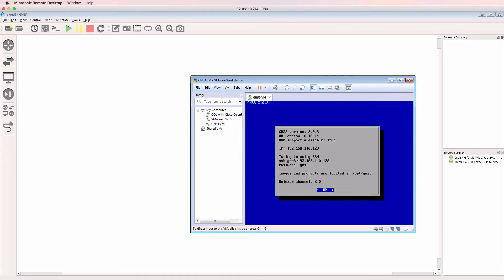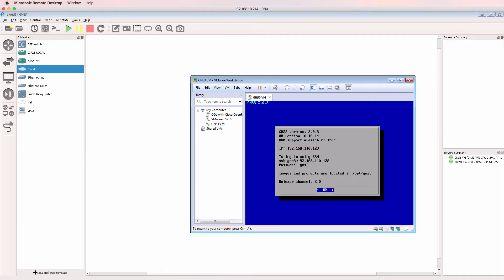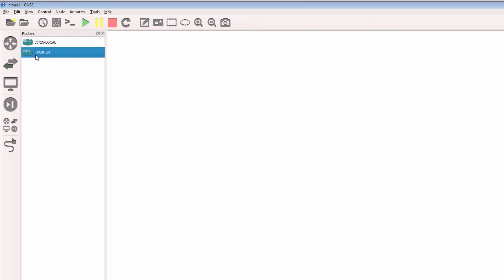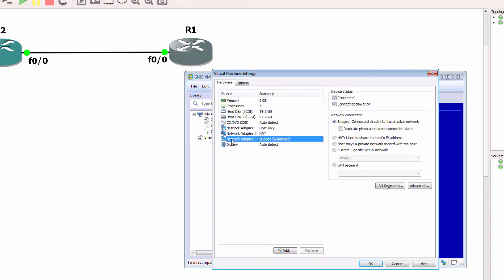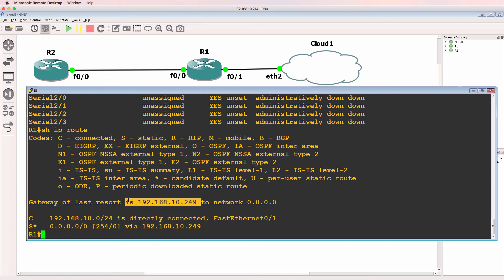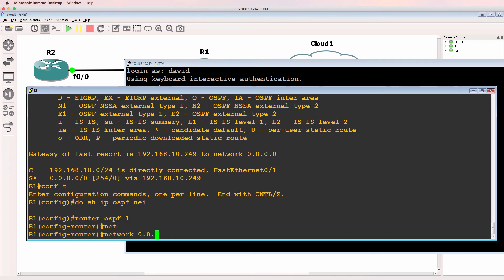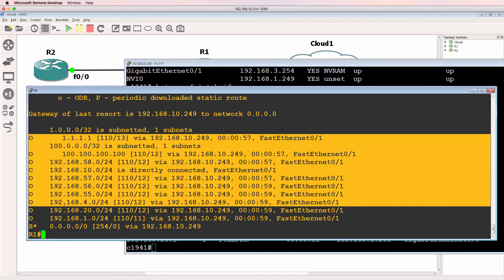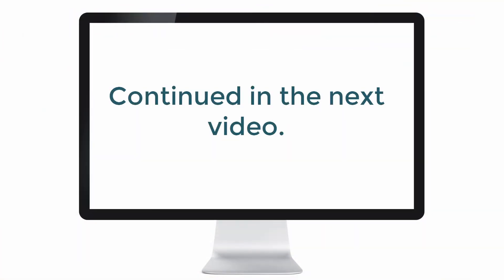GNS3 Talks: How to connect GNS3 to a physical network (Part 1).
In this video I show you the recommended way of connecting GNS3 to a physical network using the cloud device in GNS3.